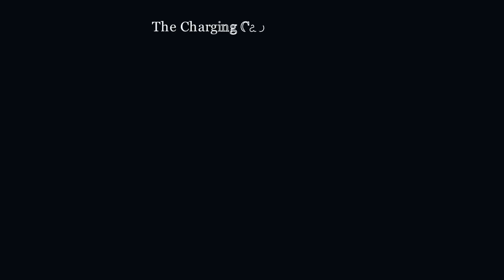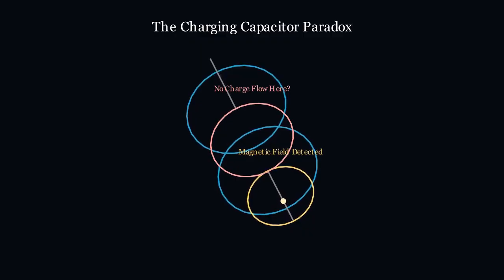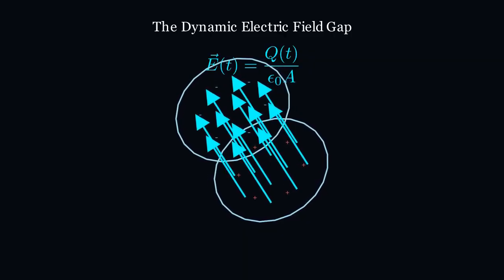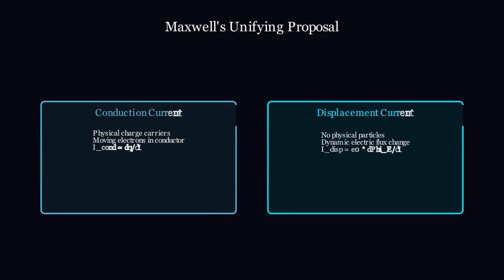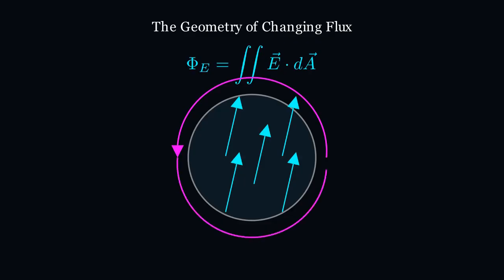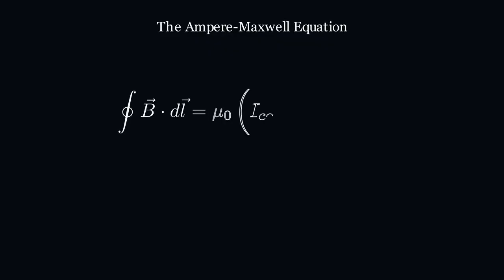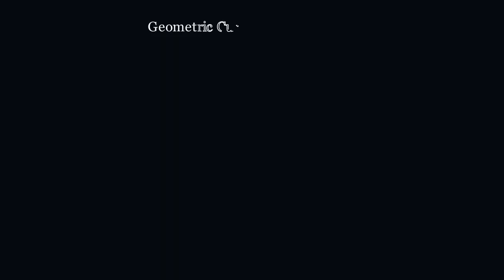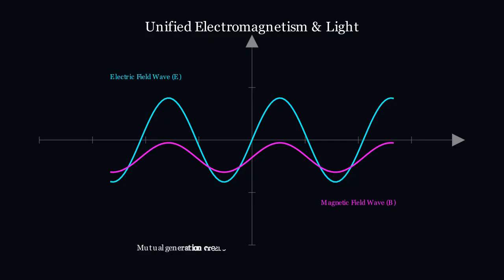Maxwell's Missing Puzzle Piece: Displacement Current Visualized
How does magnetic field exist where there is zero current? We decode the famous capacitor paradox. Ampere's Law failed in empty space until James Clerk Maxwell introduced the Displacement Current. Visually understand how a rapidly changing electric field mimics physical current, fixing the math and completing electromagnetism.

References:
1. Introduction to Electrodynamics por David J. Griffiths
2. A Student's Guide to Maxwell's Equations por Daniel Fleisch
3. The Feynman Lectures on Physics, Vol. II por Richard P. Feynman